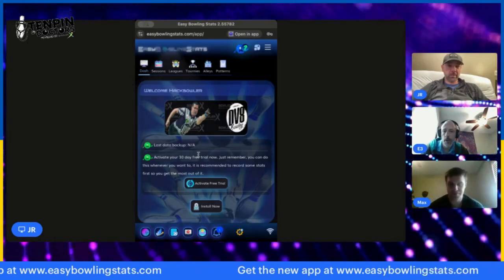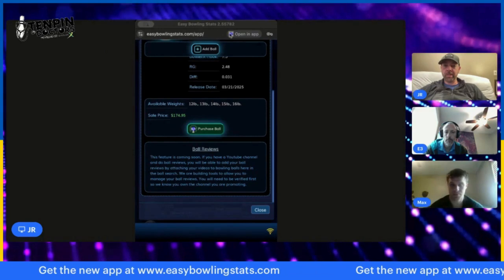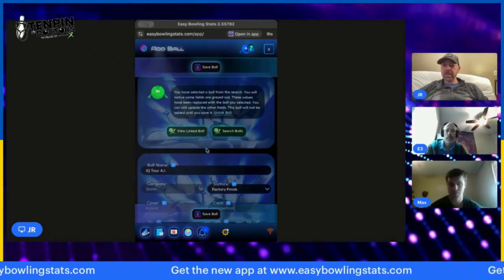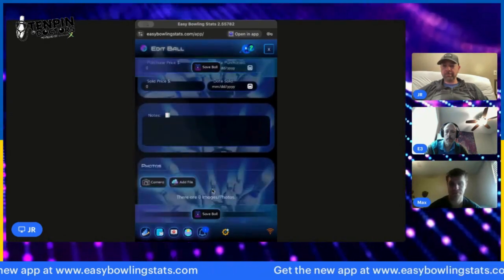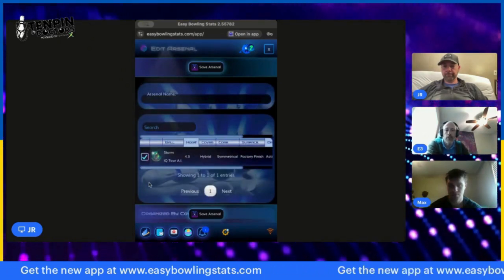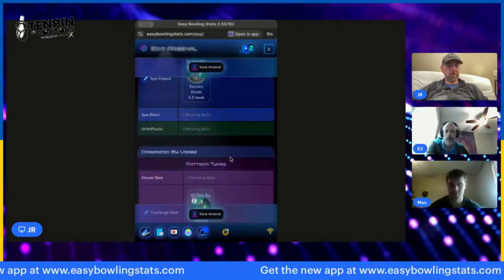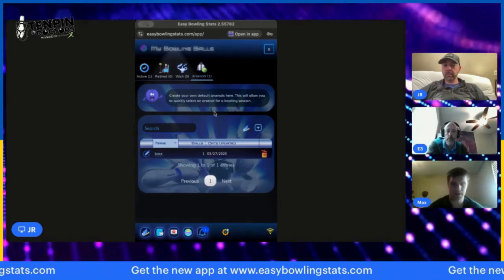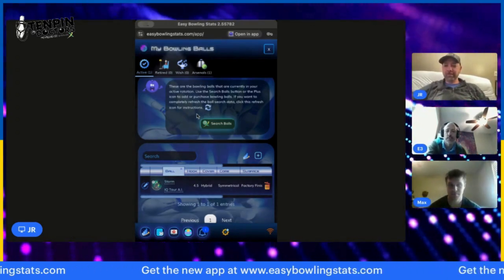I can't believe what this app can do!!!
Download the Easy Bowling Stats App!

Get yours at one of our retail locations below!
See Lee and Krista Sandt at Steel City Bowl & Brews
1770 Stefko Blvd, Bethlehem, PA 18017
OR
Stop in to see JR Raymond and Greg Cronce at Waterford Lanes